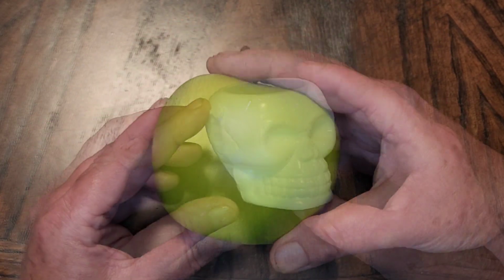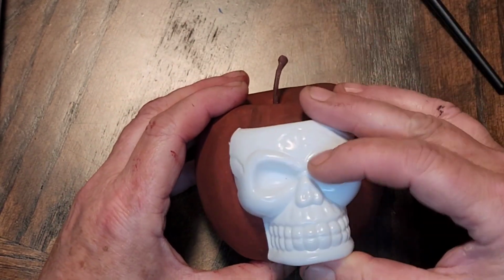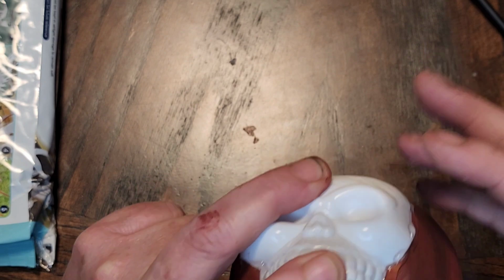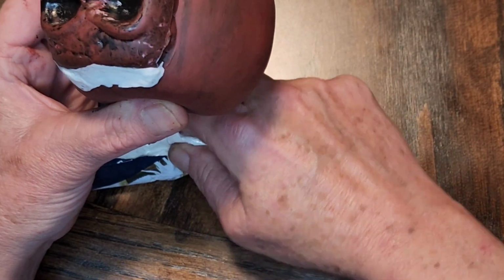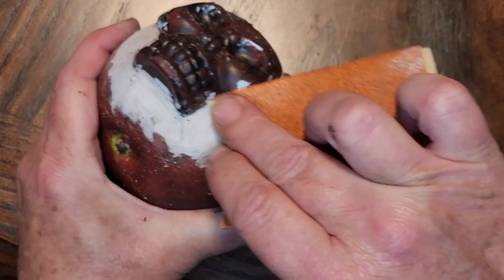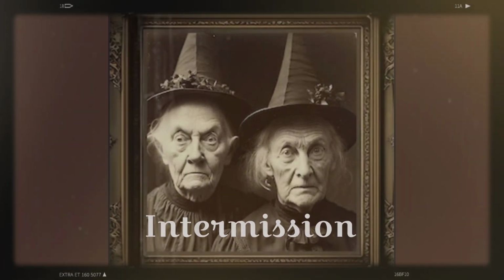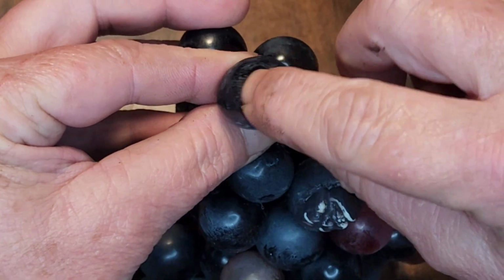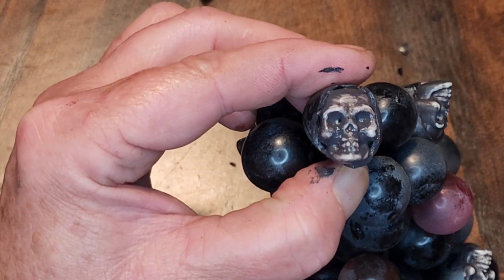Making Poison Fruit Display for Halloween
I hope you enjoy fruit that bites back!! 😁🤣 These guys are fun to make and display, and I can guarantee no one else will have them except me, of course! Make your guests do a double take and most importantly, have fun! 😉🧡

💌Friend Mail
Tina/ A Vision in Vintage
Laurel, Indiana 47024